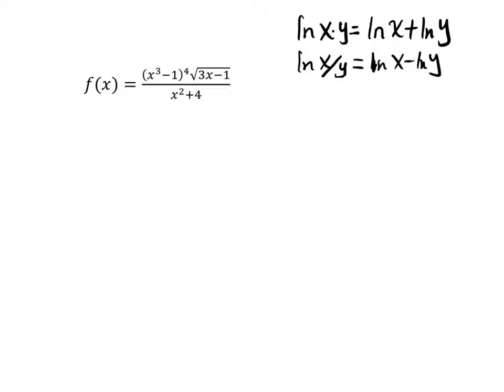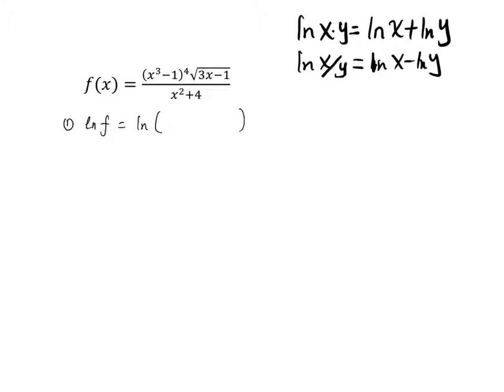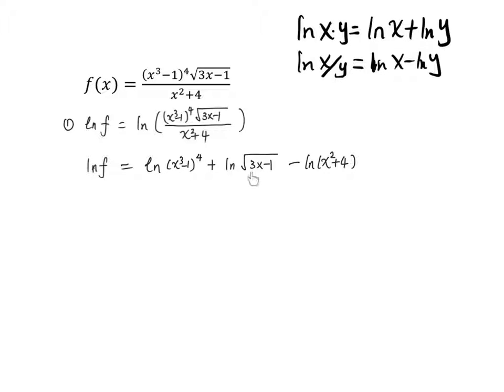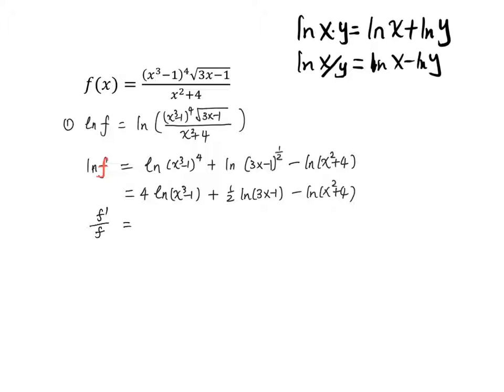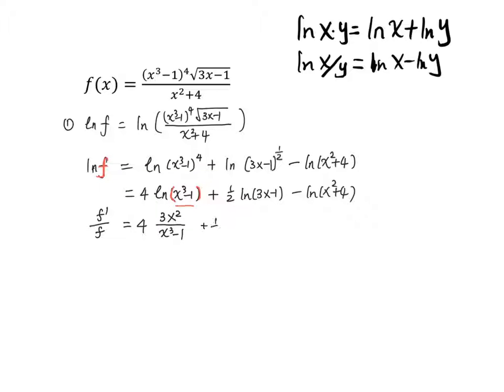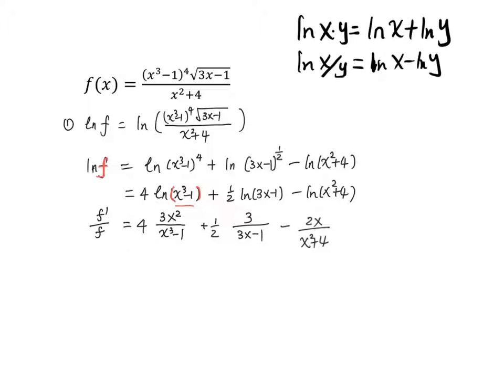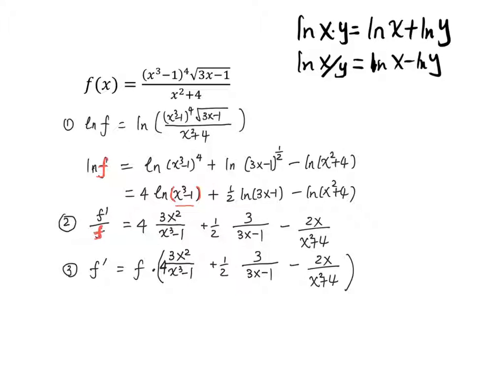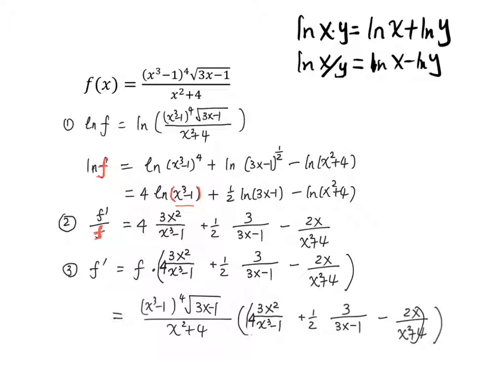MTH220 4.9 logarithmic differentiation